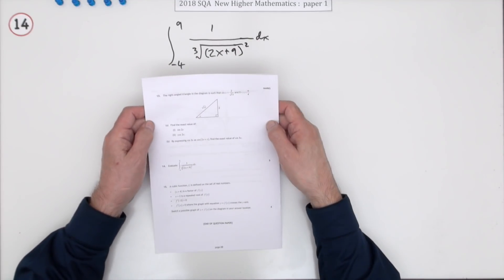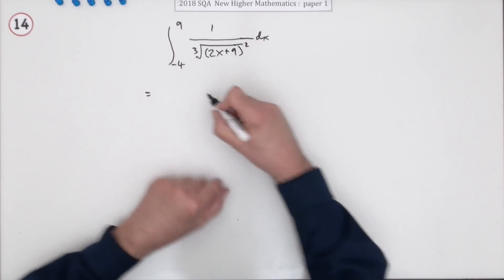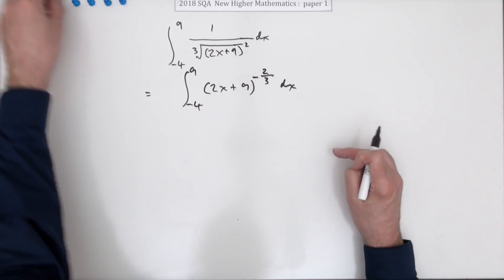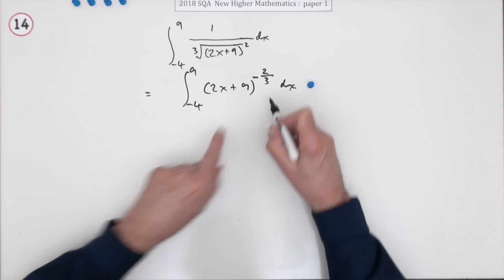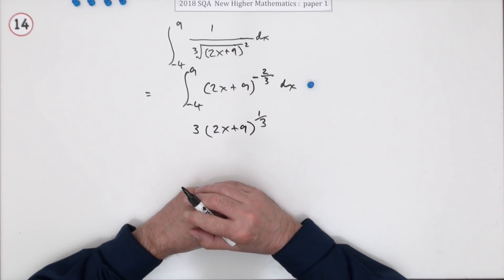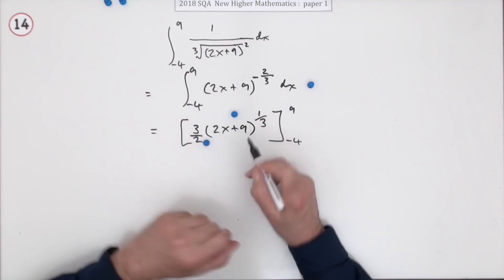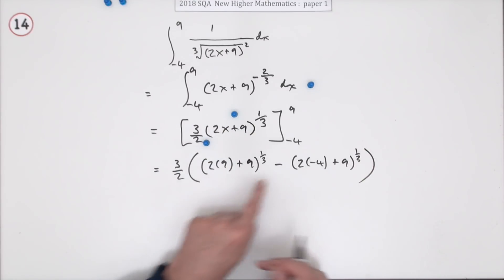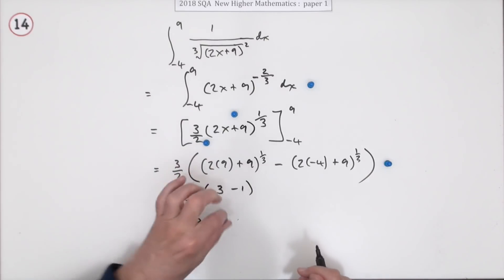2018 SQA Higher Mathematics Paper 1 no.14 Definite Integral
Evaluate a definite integral involving a function of a function.